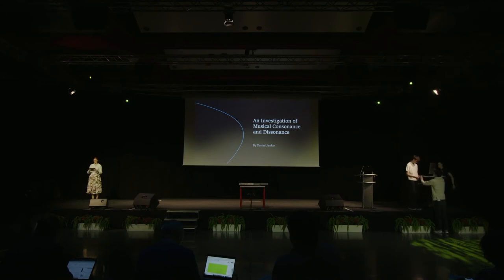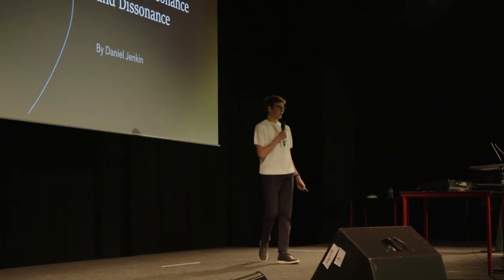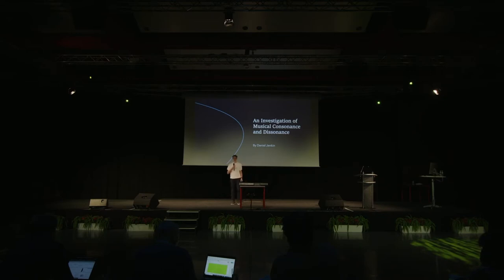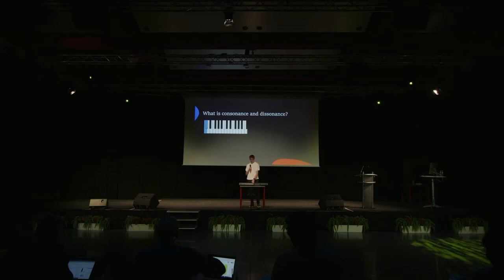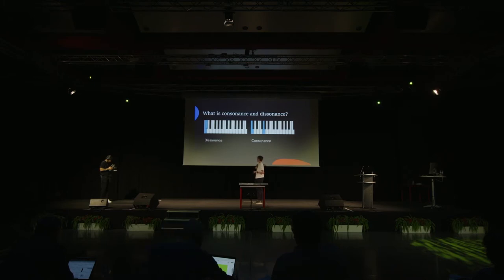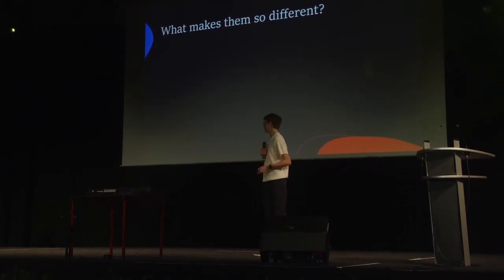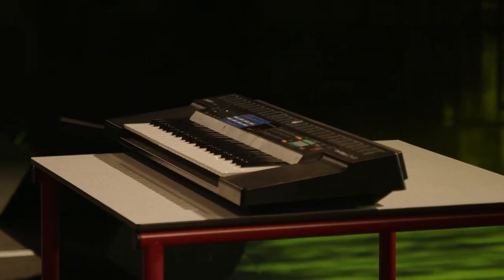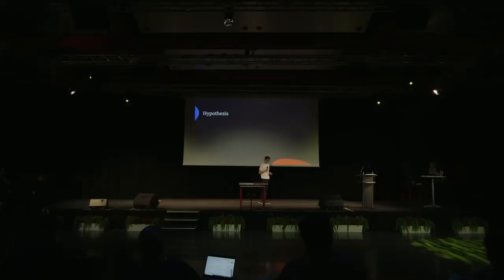Daniel JENKIN: An Investigation of Musical Consonance and Dissonance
51st National Jonk Fuerscher Contest - Luxembourg 2022
Daniel JENKIN
An Investigation of Musical Consonance and Dissonance

An investigation into why some musical intervals can be termed consonant or dissonant. Finding an objective, mathematical ranking of consonance to dissonance. Why and how consonant and dissonant intervals provoke emotion.

Fondation Nationale des Jeunes Scientifiques (FJSL) - Luxembourg 2022